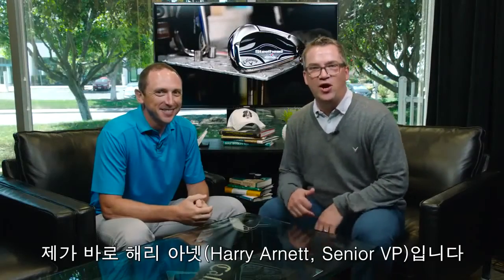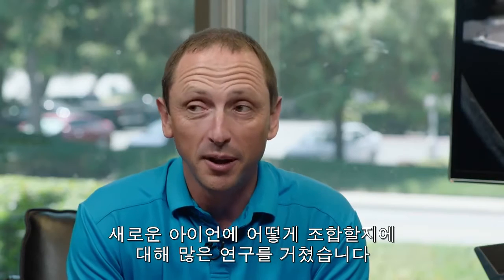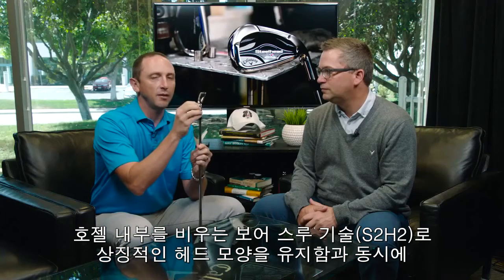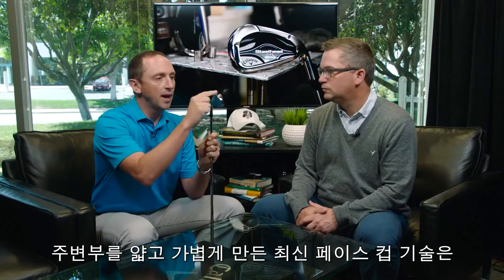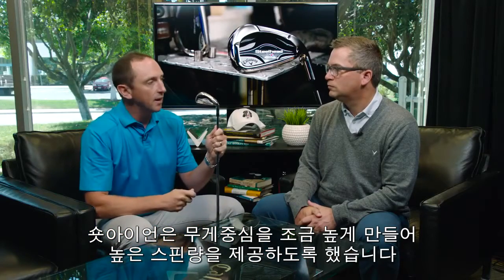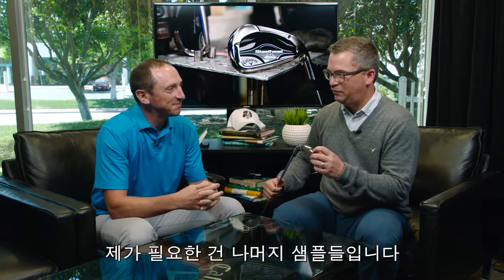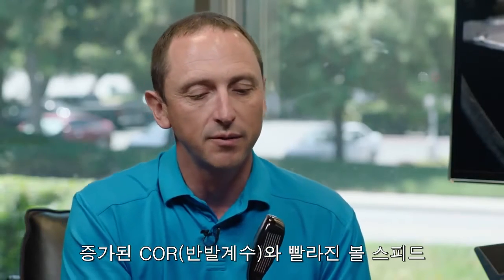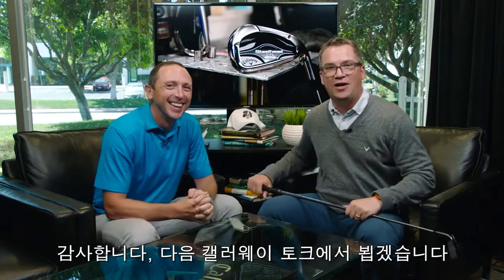[캘러웨이] 스틸헤드 XR 아이언 & 하이브리드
전설적인 X-14 아이언의 DNA를 이은 스틸헤드 XR 아이언과 하이브리드에 대해 캘러웨이 R&D 담당 앨런 호크넬이 이야기합니다.